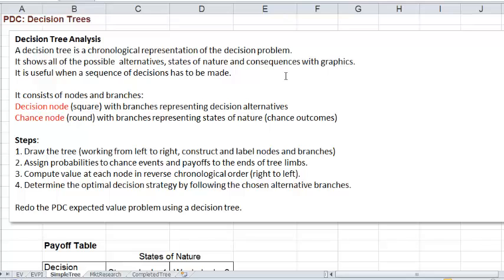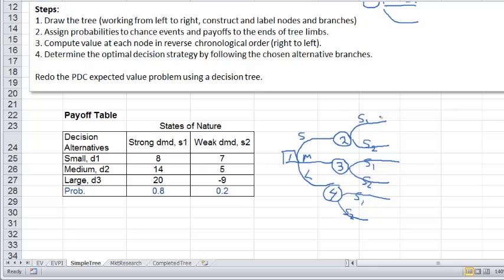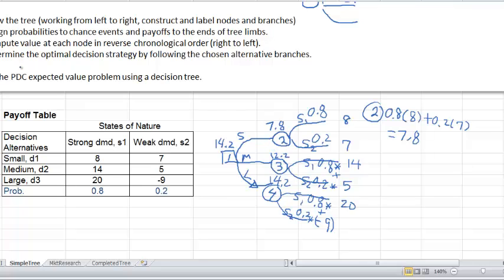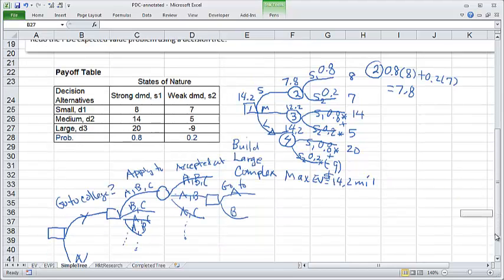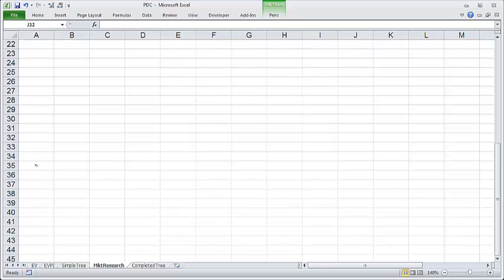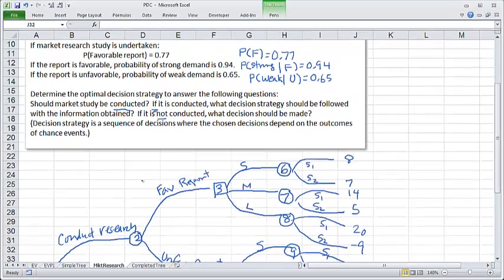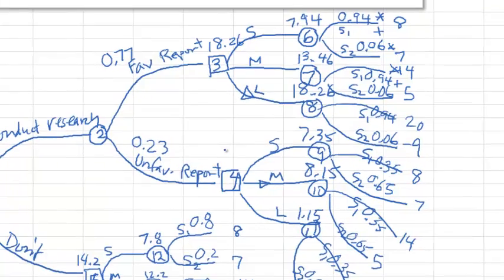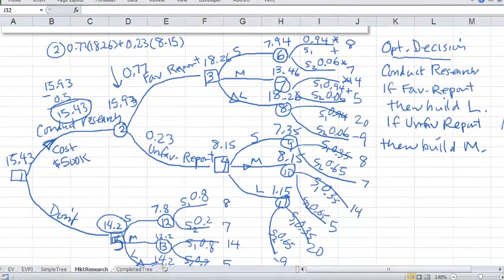PDC2 Trees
00:00 Introduction
11:42 Decision Tree for Market Research
21:07 Decision Tree Computation